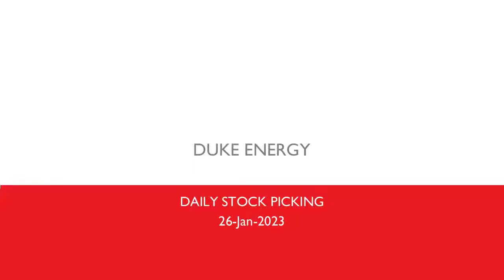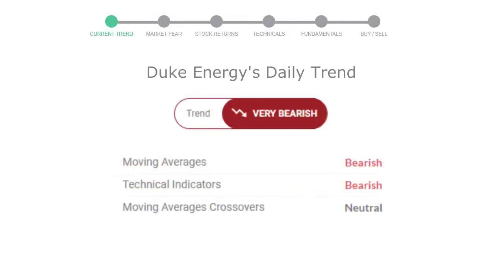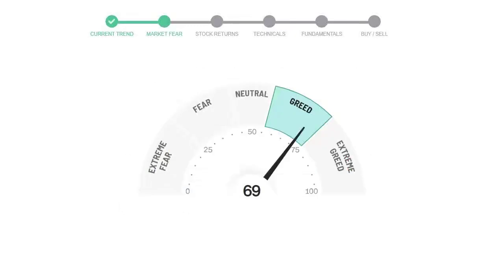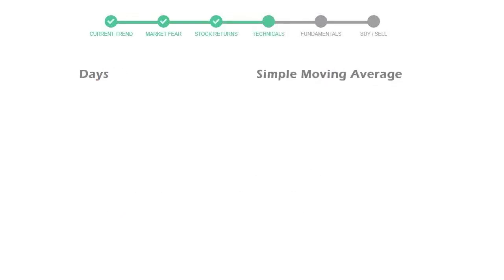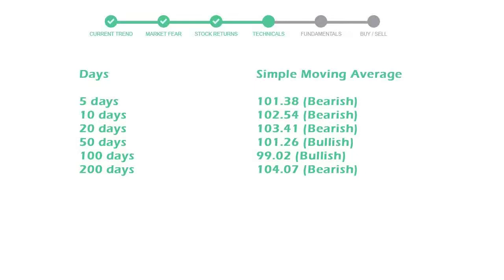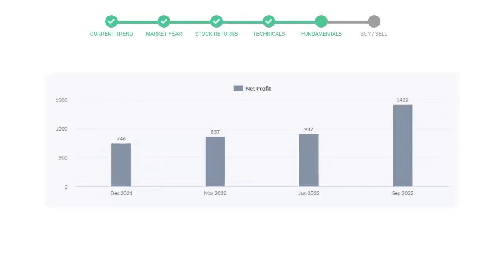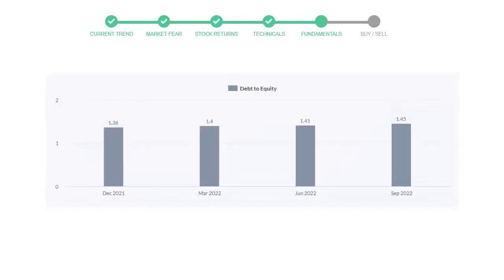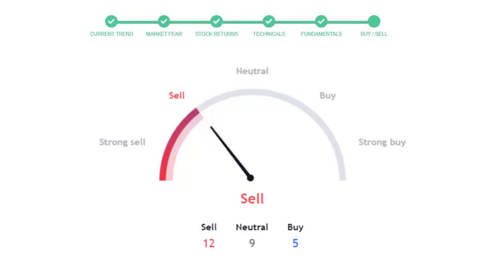Duke Energy Stock Analysis Today 26-Jan-2023 | DUK Technical and Fundamental Analysis NYSE NASDAQ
This video will educate you through the technical and fundament analysis of the stock Duke Energy. We will look at thre revenue of last 4 quarters of the company Duke Energy. We will also see the net profits and debt to equity ratio in the recent quarters. We will check Duke Energy technical analysis and check how is Duke Energy performing in the current market.